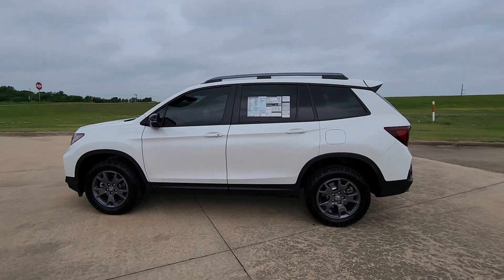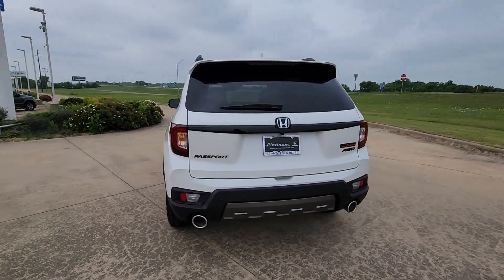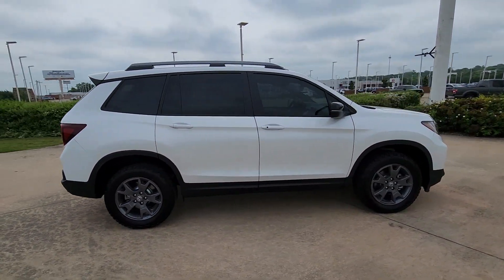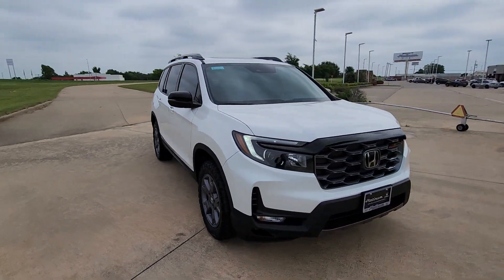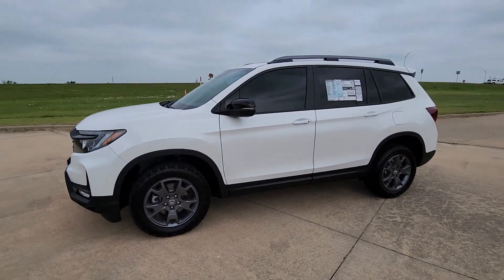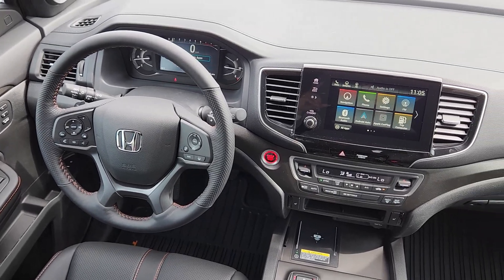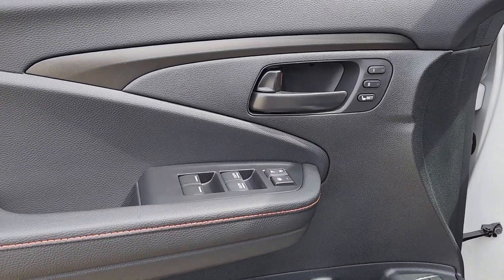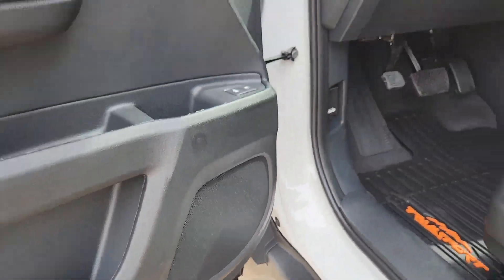2024 Honda Passport TrailSport TX Denison, Durant, Sherman, Bonham, Gainesville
New 2024 Honda Passport TrailSport available at Platinum Honda located in 2020 N US Highway 75, Denison, TX, 75020. Servicing the Denison, Durant, Sherman, Bonham, Gainesville area.